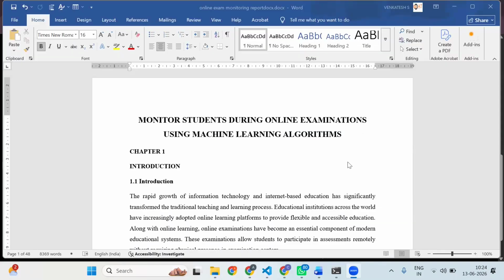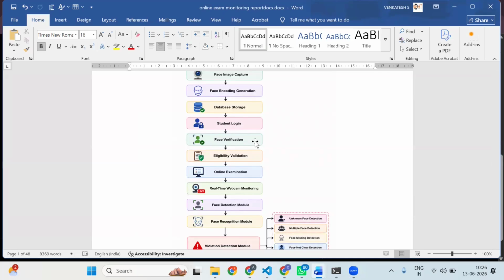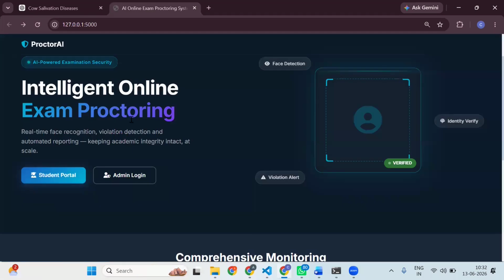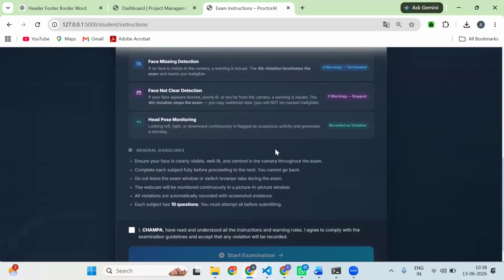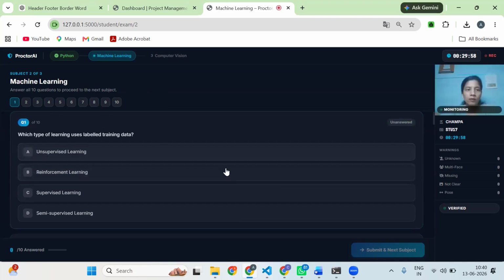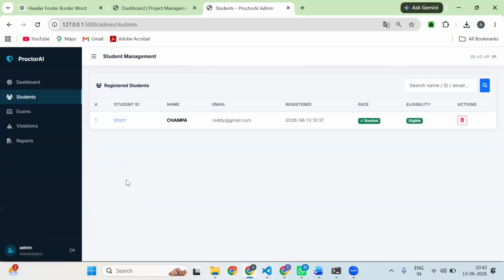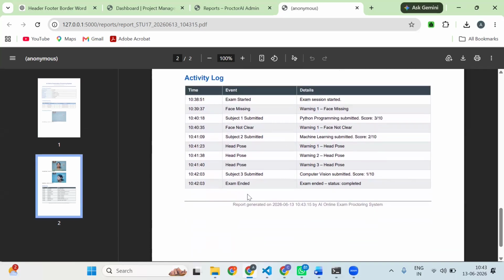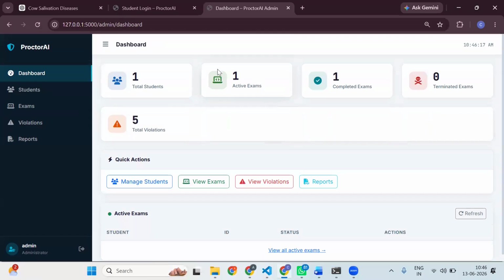AI-Based Student Monitoring System for Online Examinations Using Machine Learning